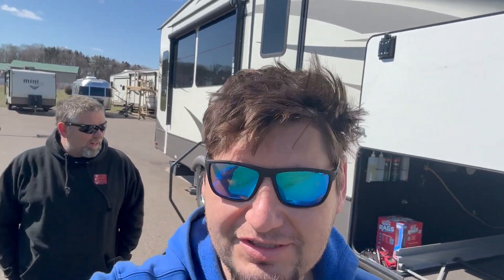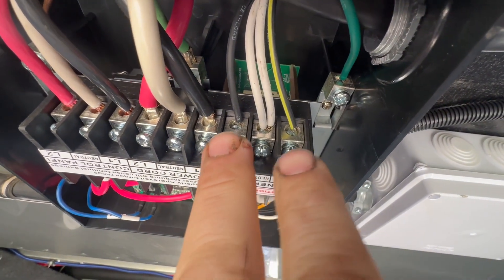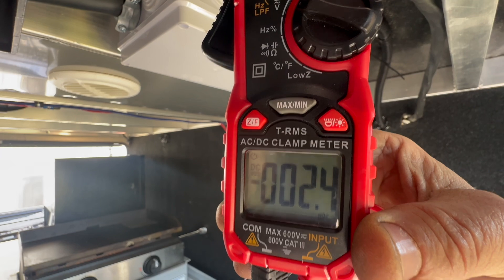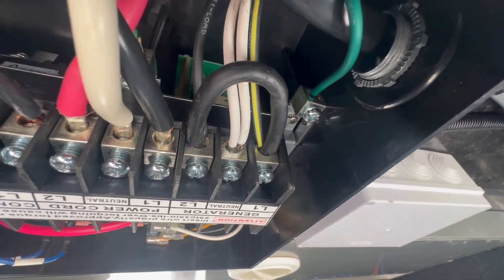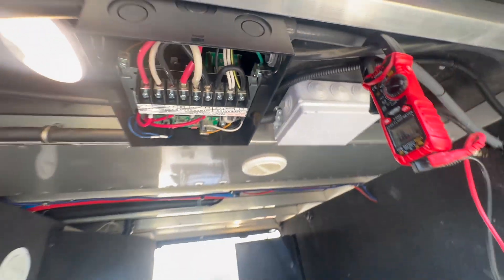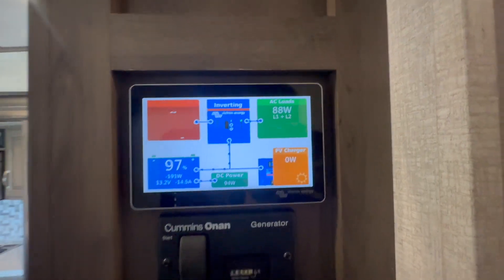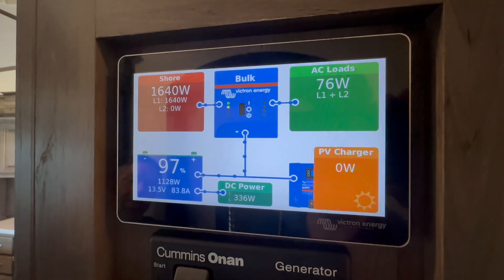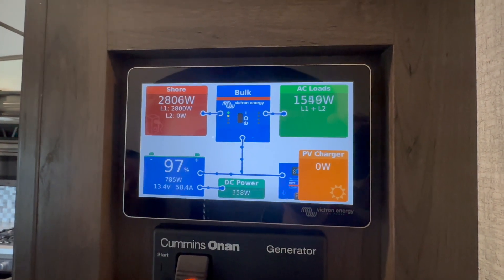How to Get Full Power From Both Legs of RV Generator With Victron Multiplus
Wondering why your RV generator isn't giving full power to your Victron Multiplus? In this video, Shawn explains why many RVers only get power from one leg of their generator — and how to fix it.

We walk through a real-world solution using a jumper at the transfer switch to combine both legs of an in-phase generator, allowing full power to reach your inverter/charger. We also test real loads, explain how to set input current limits, and show how to safely get more performance from your generator setup.

Todd Clyne joins us with his fifth wheel to test the fix live — running his air conditioner and heat pump without tripping the generator breaker. If you've ever been frustrated by generator limitations, this is the video to watch.

🧰 Topics Covered:
• Why RV generators only supply one leg of power
• In-phase vs out-of-phase generator legs
• Measuring voltage at the transfer switch
• Jumpering hot legs for full power
• Adjusting Victron AC input current limit
• Generator load testing with air conditioning and heat pumps

Need help with your RV solar system or generator integration? We offer custom design and install services — reach out!